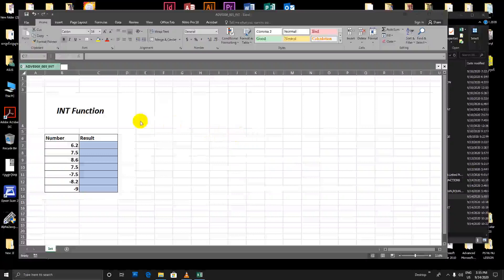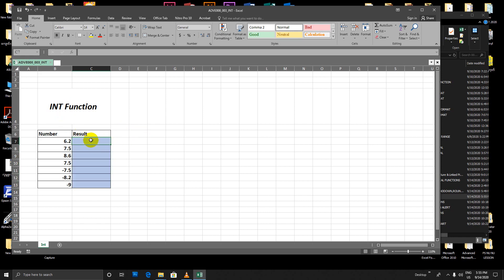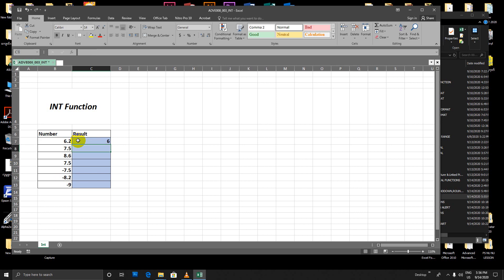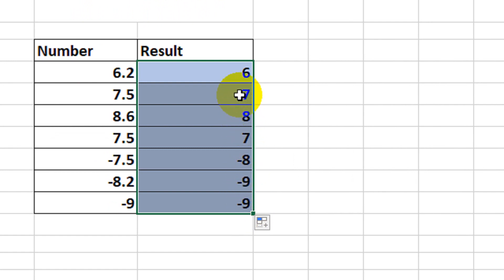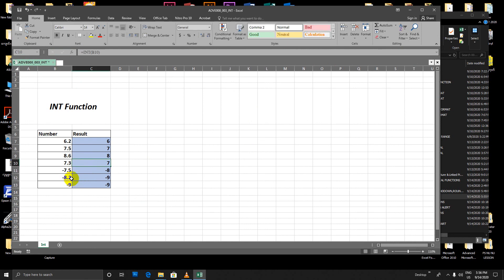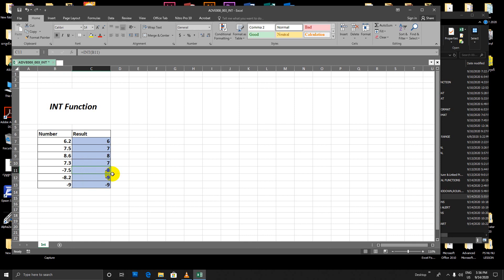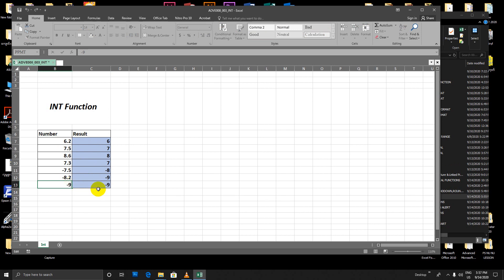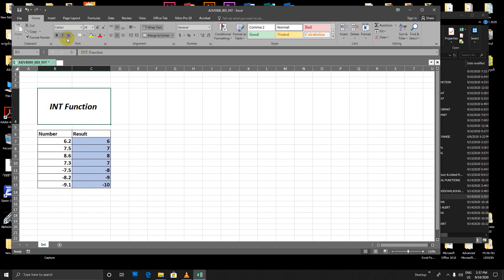Microsoft ထဲ Int Functionအသုံးပြုနည်း | Excel Myanmar Lesson | Excel Burmese Lesson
027 Int Function In Microsoft Office Excel 2016
ကိုလေ့လာရအောင်။
IT နည်းပညာများကို စဉ်ဆက်မပြတ် လေ့လာချင်ရင်
လေးစားစွာဖြင့်
ကိုဘိုလ်ကျော်ဝင်း
Ko Bo Kyaw Win
ကိုလေ့လာရအောင်။
လေးစားစွာဖြင့်
ကိုဘိုလ်ကျော်ဝင်း